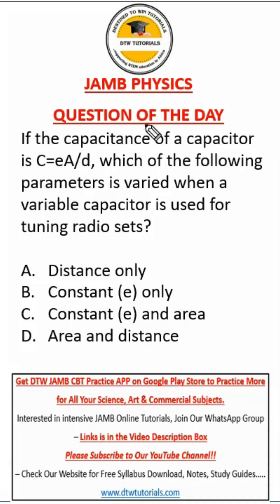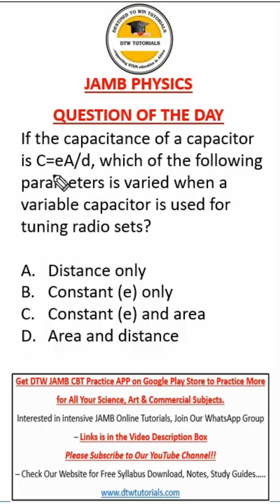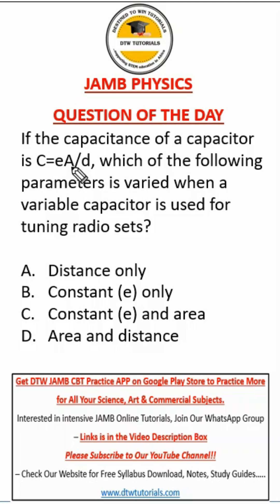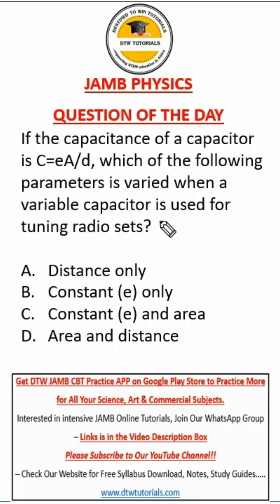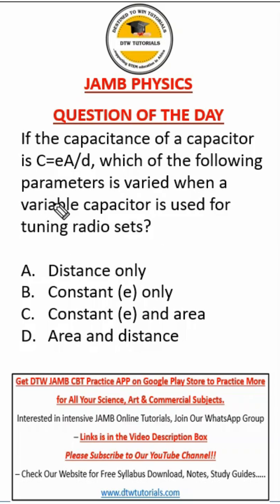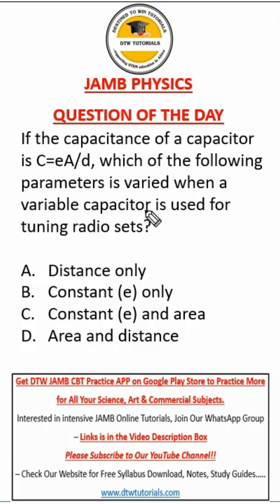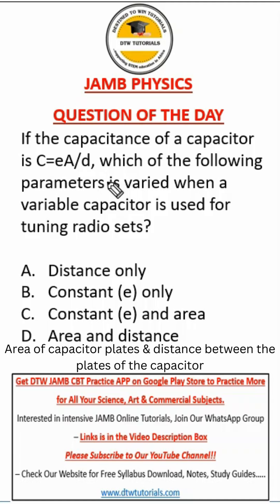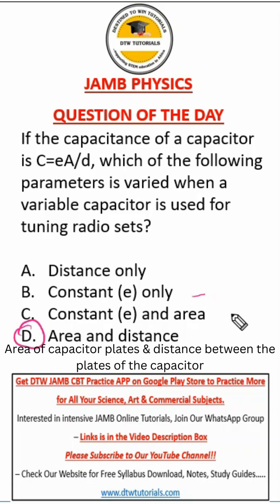JAMB Physics - Capacitance of a Capacitor Question of the Day